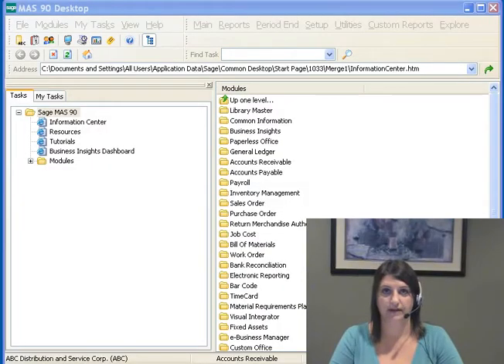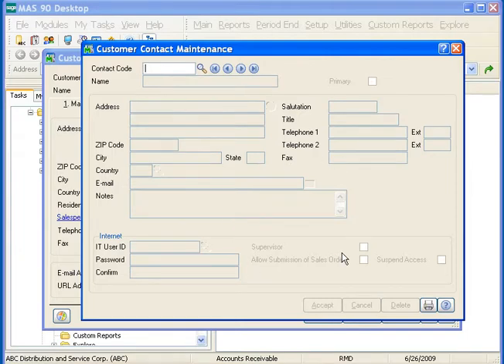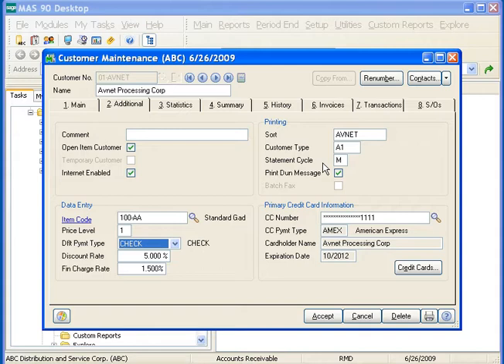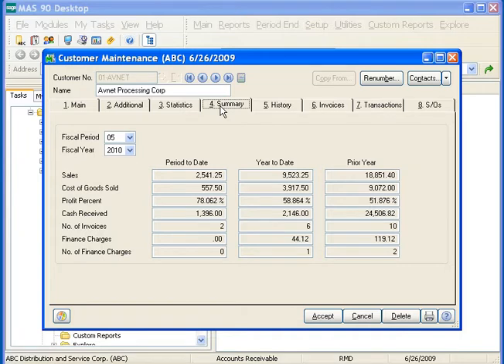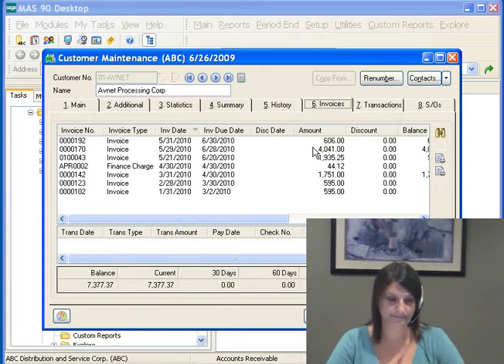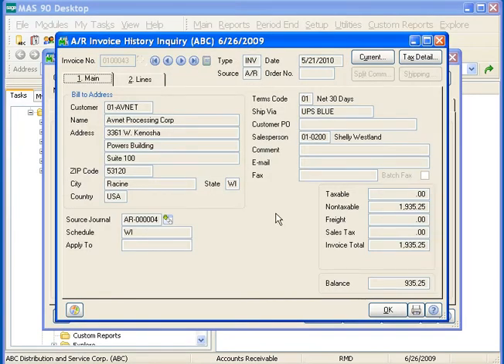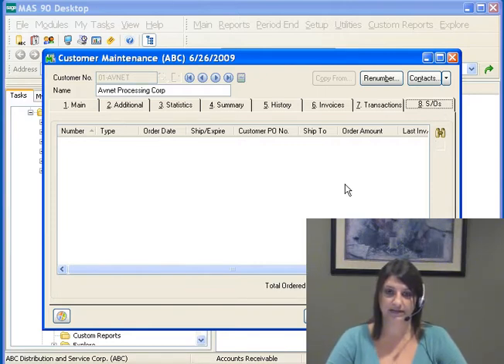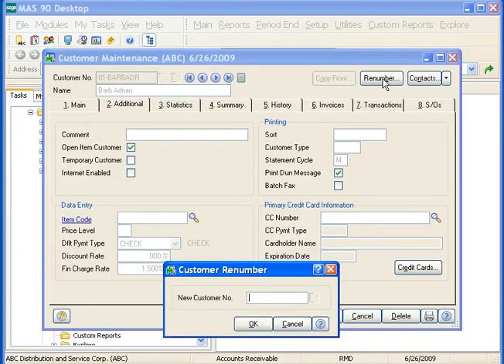MAS 90 (Sage 100) Accounts Receivable - Customer Maintenance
Sage MAS 90 Customer Maintenance is used to create and maintain customer records.  Transactional and historical information can also be viewed using this task.